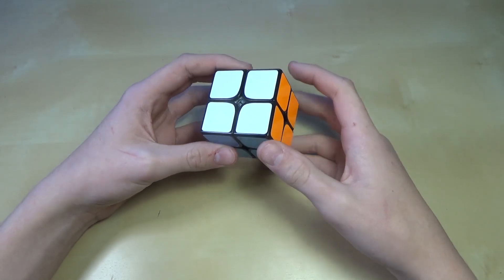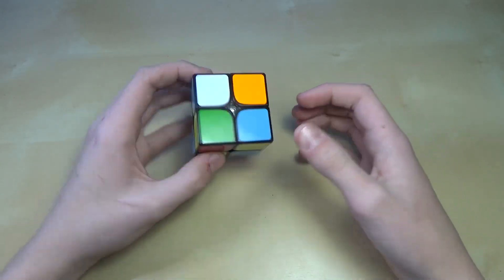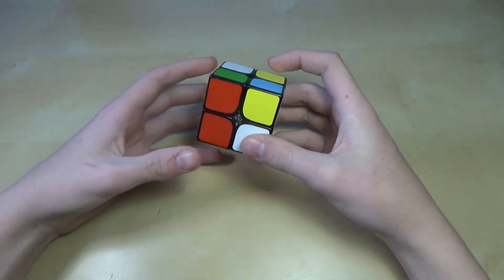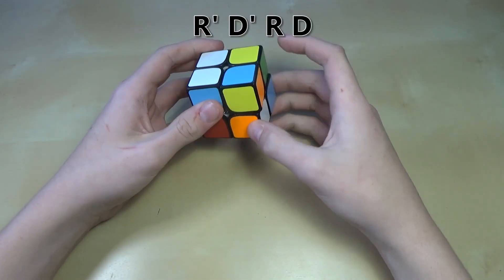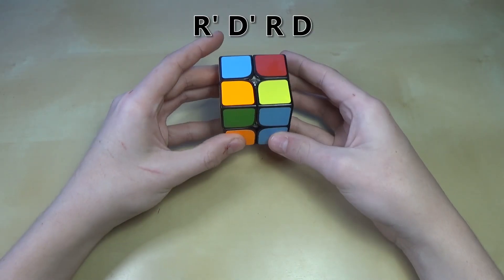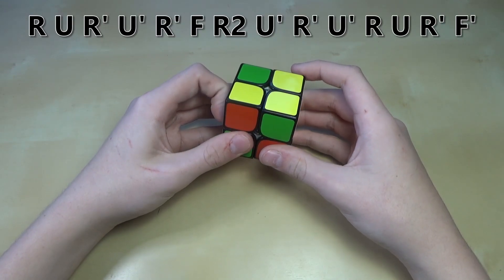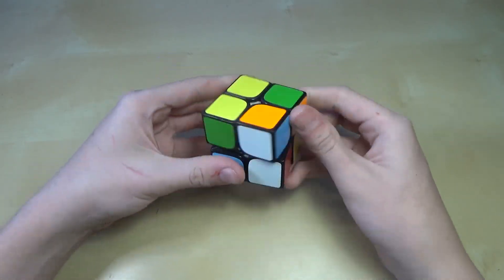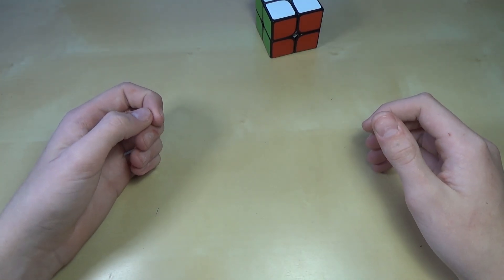How to Solve the 2x2 Rubik's Cube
A basic tutorial showing you a basic but decently fast way of solving the 2x2 Rubik's Cube.